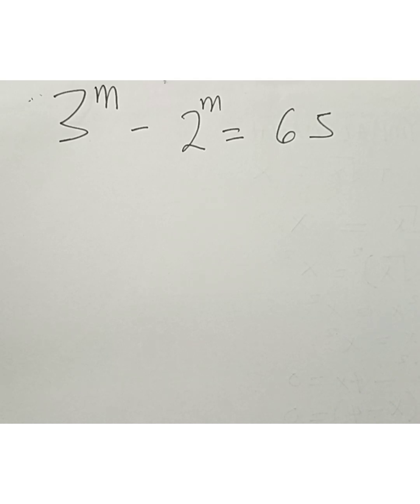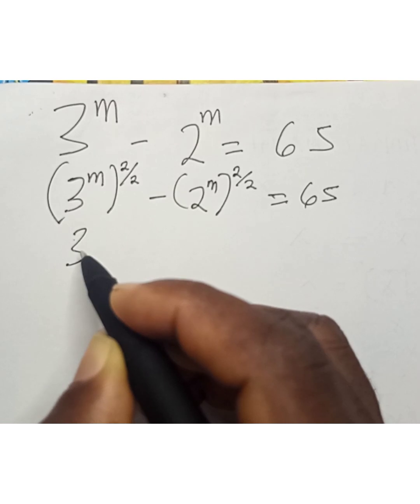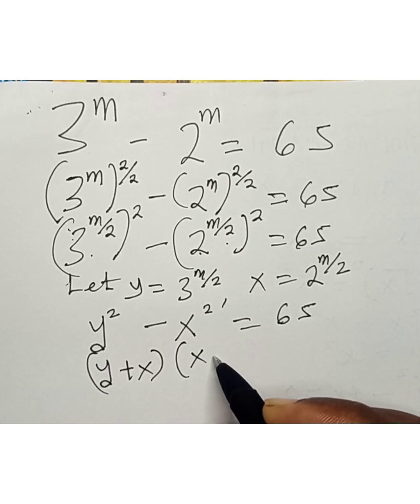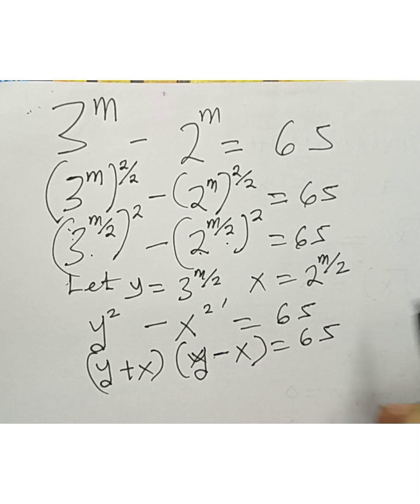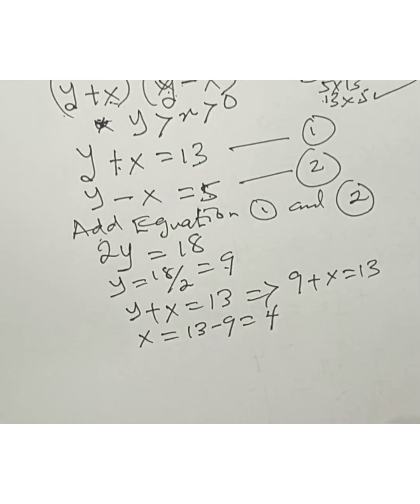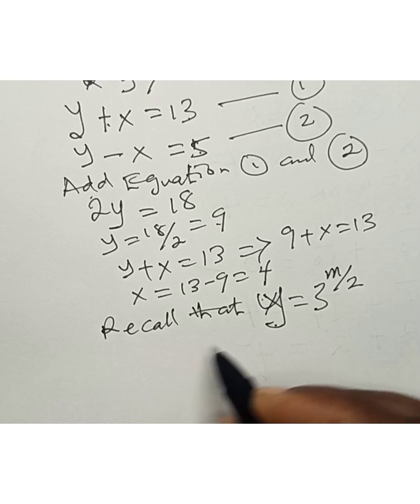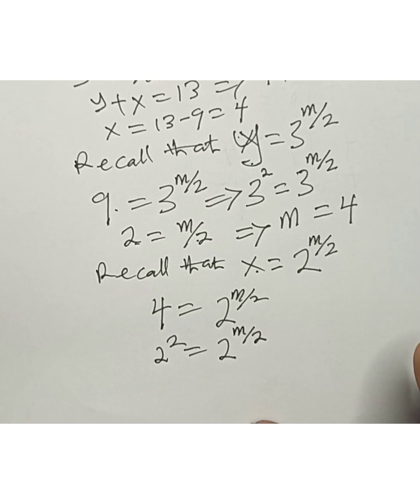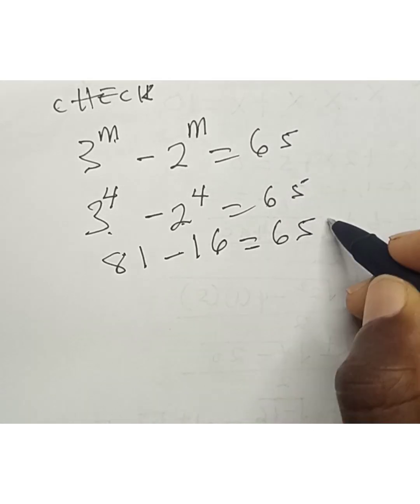AMAZING OLYMPIAD MATHS 2024